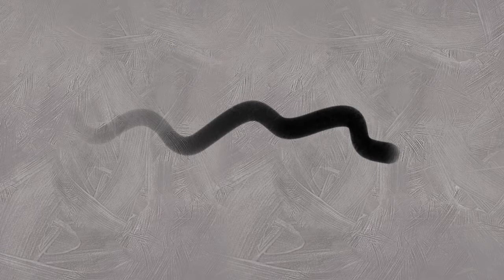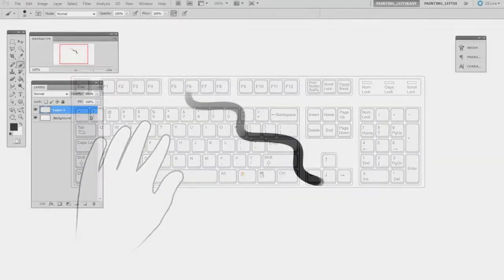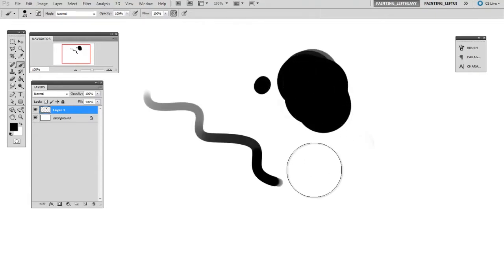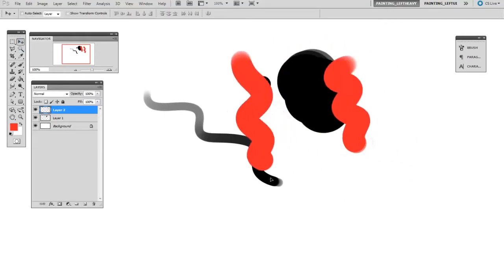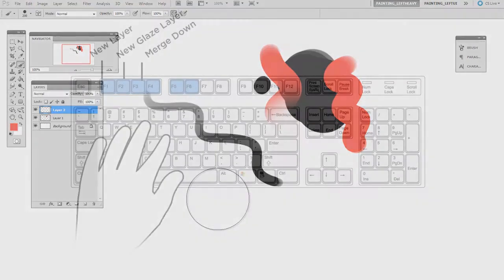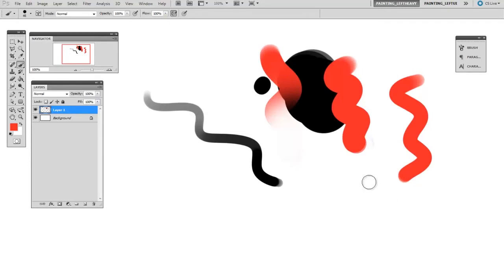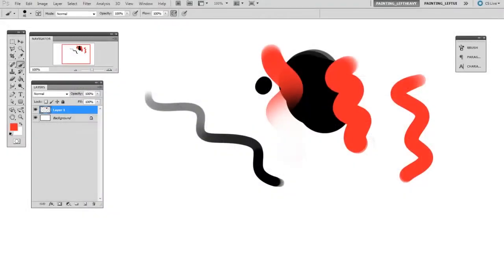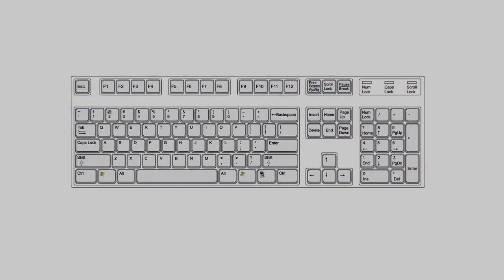Photoshop Brush Agility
Despite the deep collection of menus and tools Photoshop has to offer, the brush tool is where most of the painting actually happens.  This video explores a way to streamline the connection between your brain and the canvas.